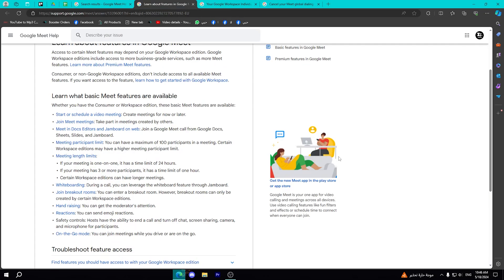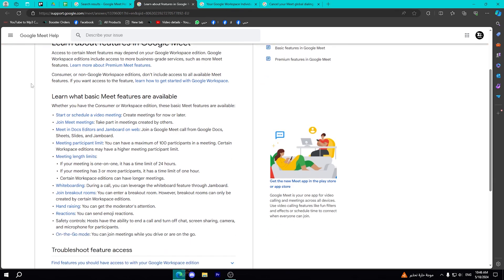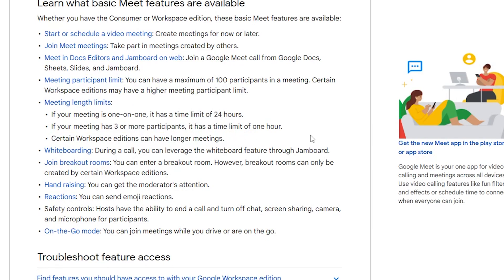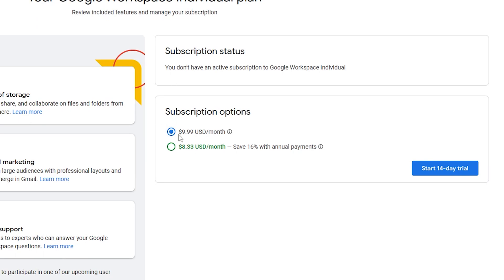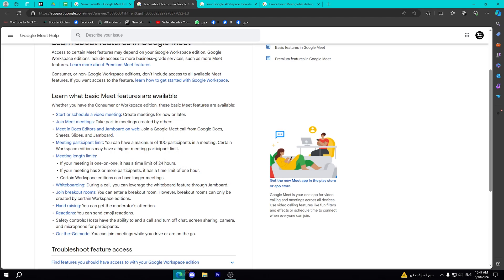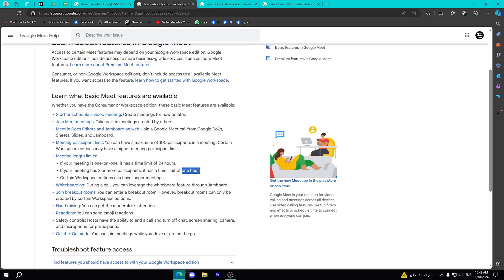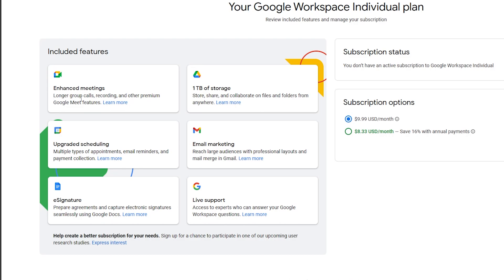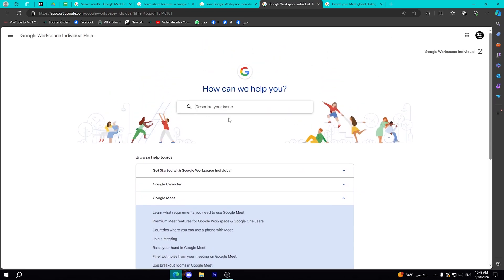How To Extend Google Meet Time Limit (2024) Quick Guide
Looking to maximize your Google Meet experience in 2024? Watch our informative video tutorial on how to extend the time limit on Google Meet meetings. Stay organized, efficient, and connected with this valuable tip for seamless virtual collaboration. Keep your meetings running smoothly with this essential Google Meet hack.

🕒 Timestamps:

00:00 Introduction
00:30 Subscribing to Google Meet
00:50 Subscription Overview